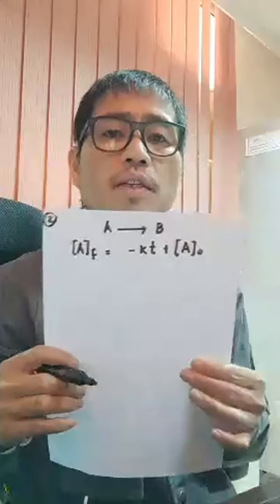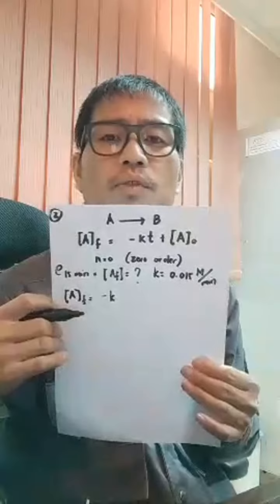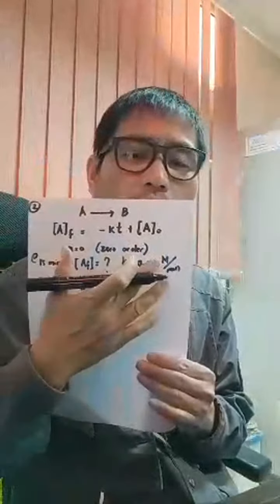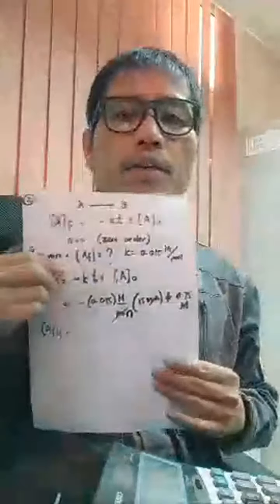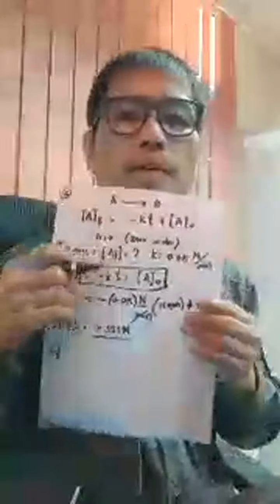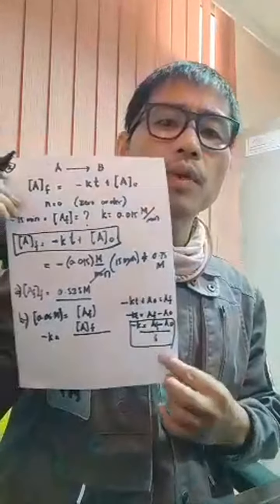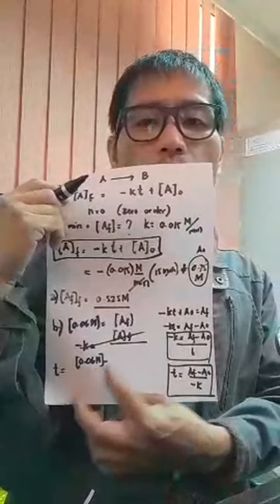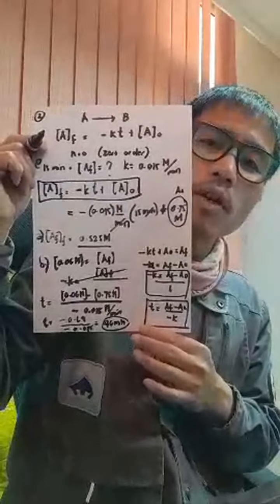Rate Law Chemical Kinetics Problems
Rate Law computation in Reaction Kinetics is very challenging and enjoyable.